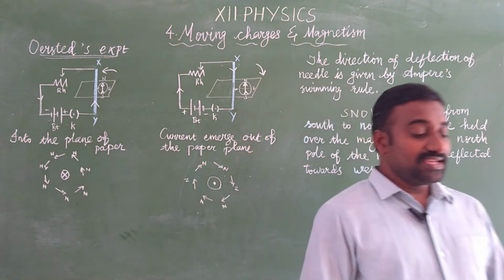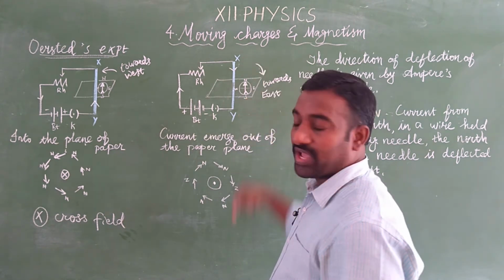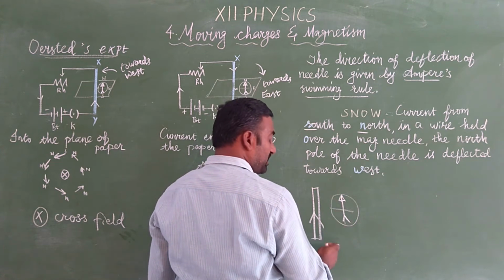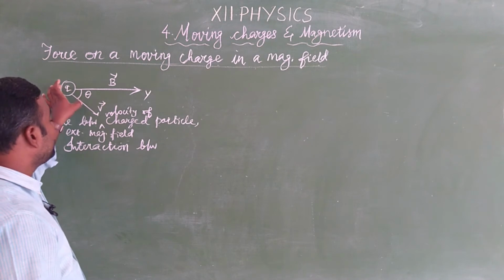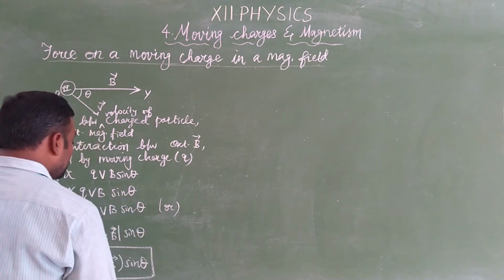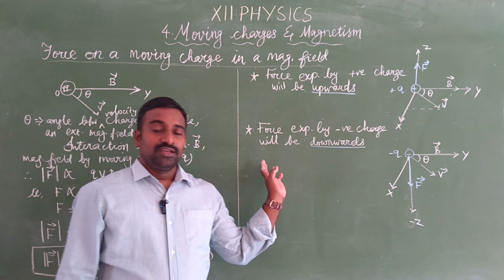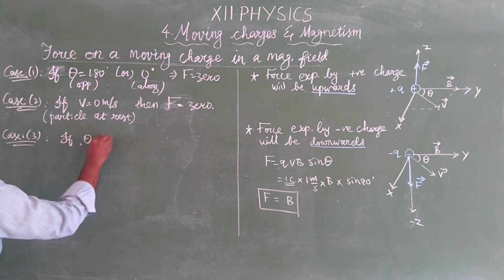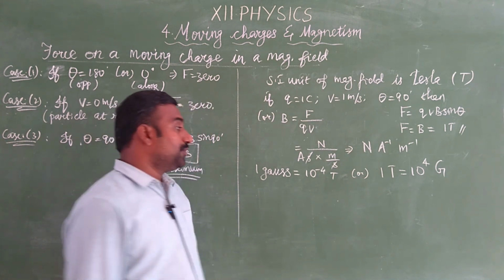GRADE XII PHYSICS CHAPTER 4 MOVING CHARGES AND MAGNETISM - PART 1